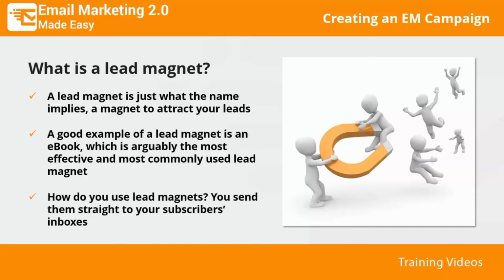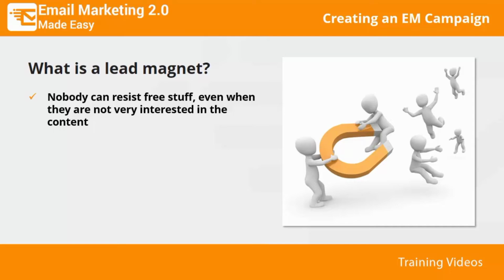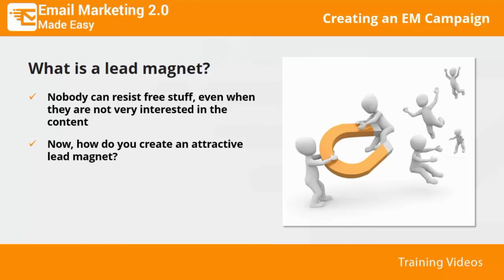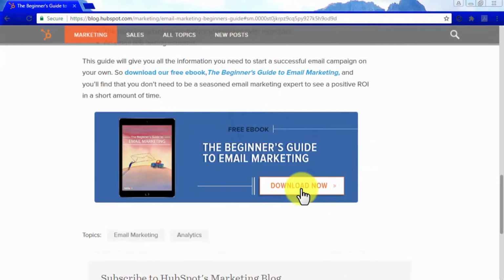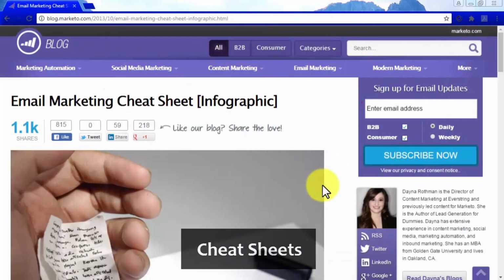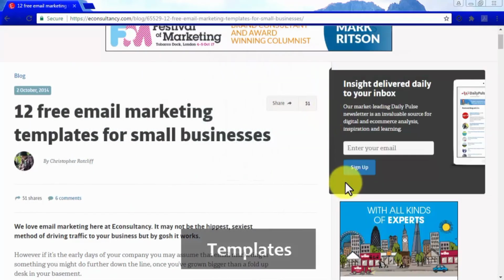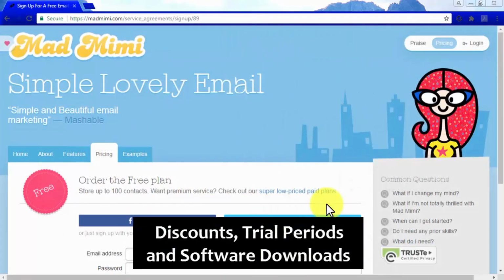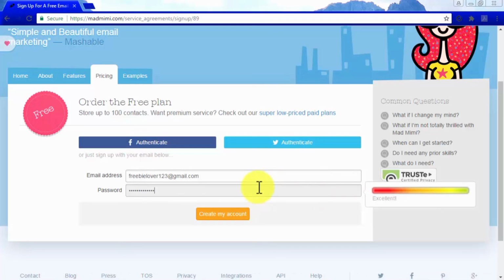Instant Earning Method On Email Marketing - 2022 || Easy Tutorial || Part --7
@-Wireless Keyboard and Mouse Combo
@-HD Pro Webcam
@- SanDisk 512GB
@- Body Exercise

This video only for education purpose only.

✅With Thanks✅